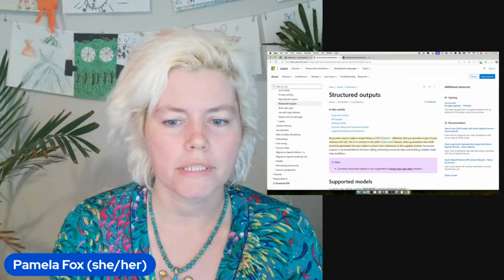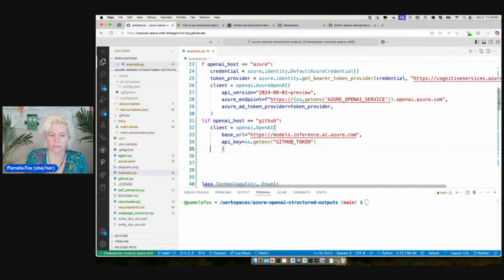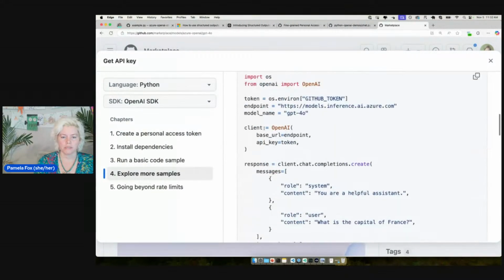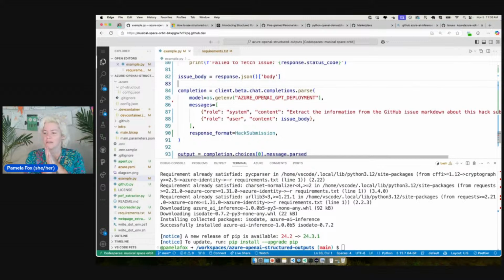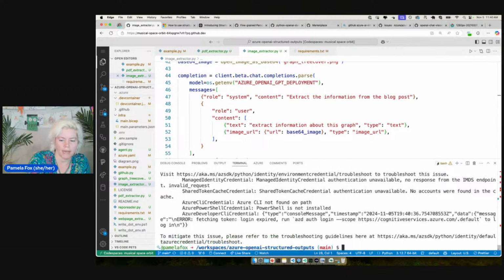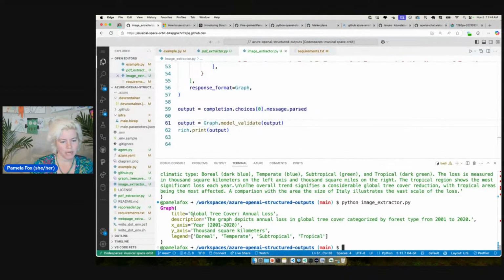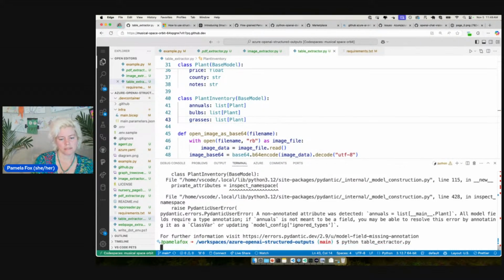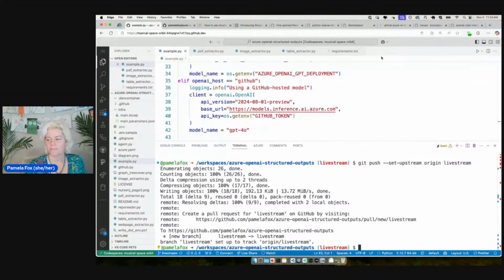Live coding: Structured Outputs Part 2 (GitHub Models? Image inputs?)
The original goal of this stream was to try GitHub Models with Structured Outputs.
However, we discovered that GitHub Models is not actually working with Structured Outputs at this time, which I've reported to the GitHub Models team.
We ended up playing with multimodal modals and image inputs in this stream instead.